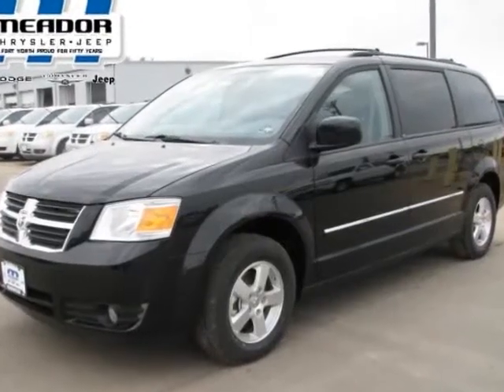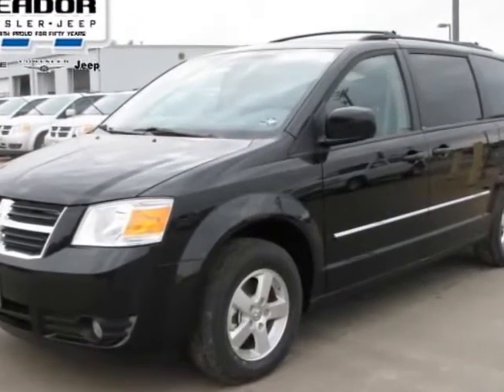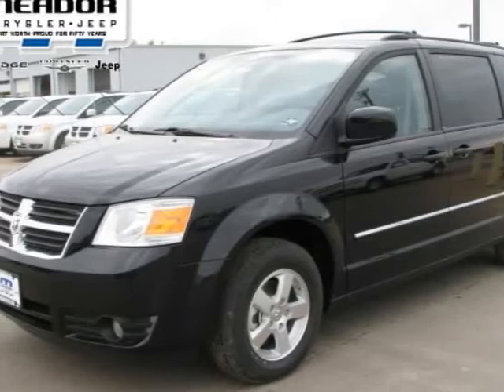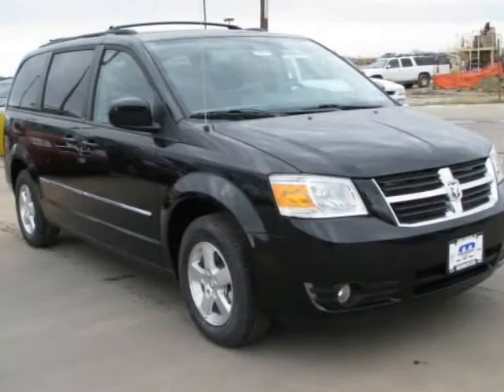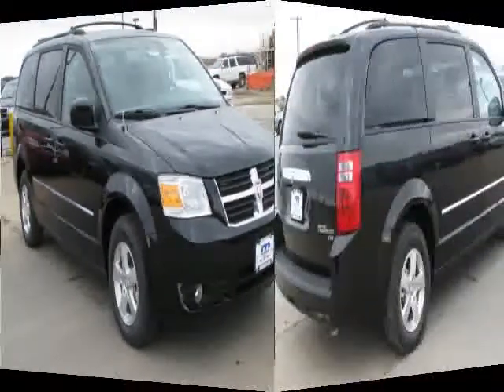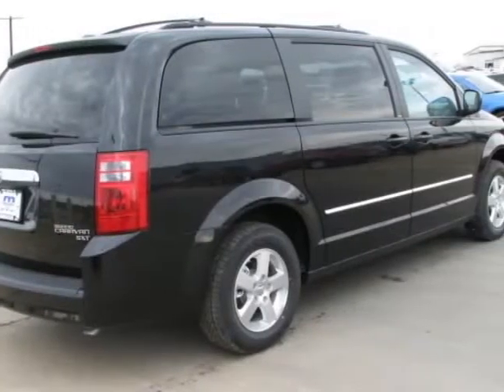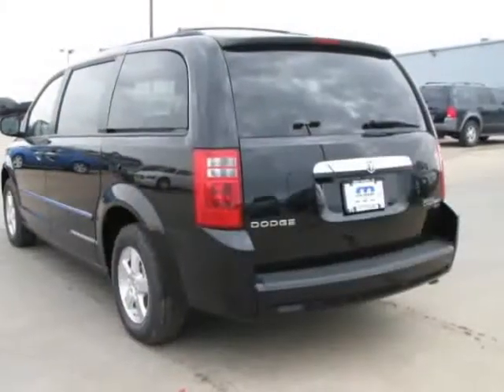2009 Dodge Grand Caravan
2009 DODGE GRAND CARAVAN - $31,745

Meador Chrysler
2351 S E Loop 820